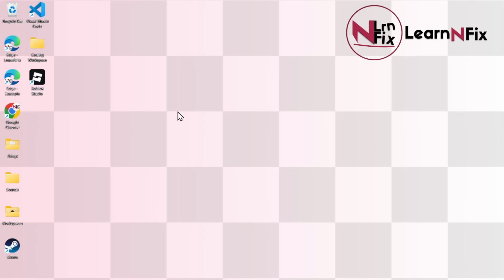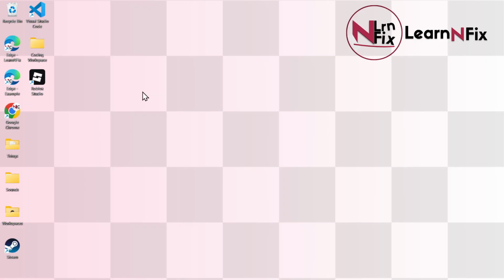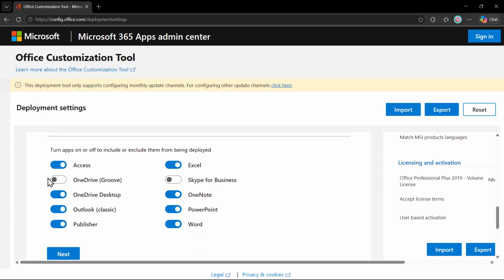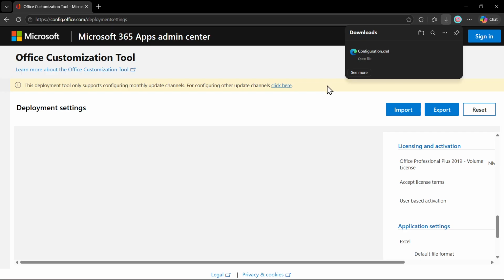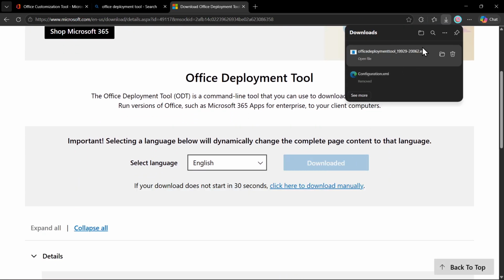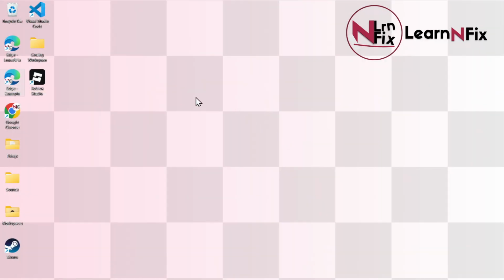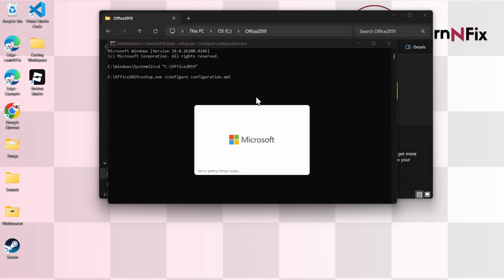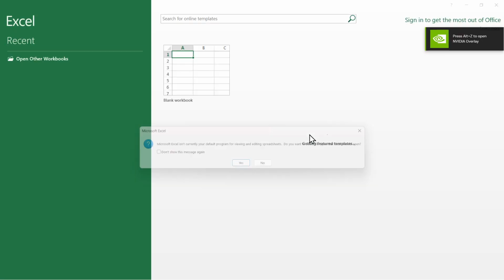How to Download and Install Microsoft Office 2019 - Full Guide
This video shows you a step by step guide on how to download and install Microsoft Office 2019.